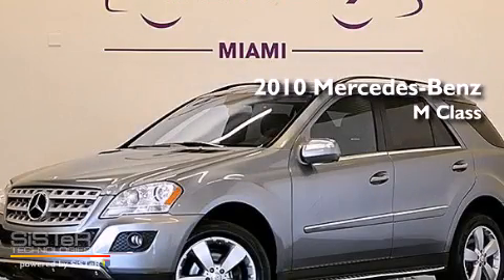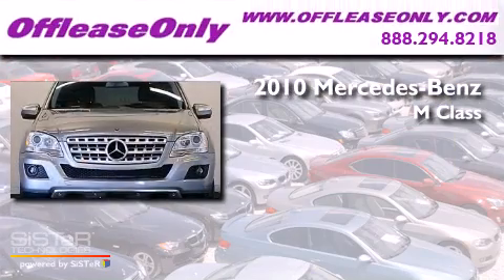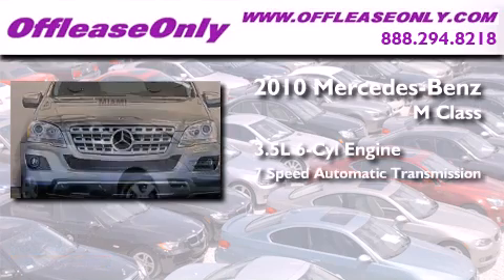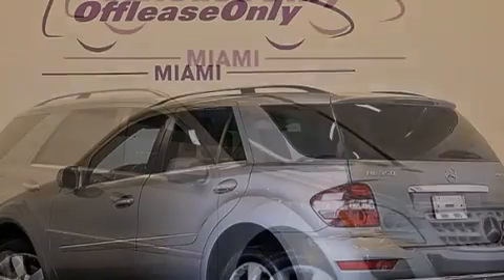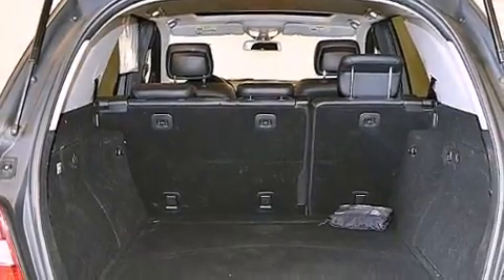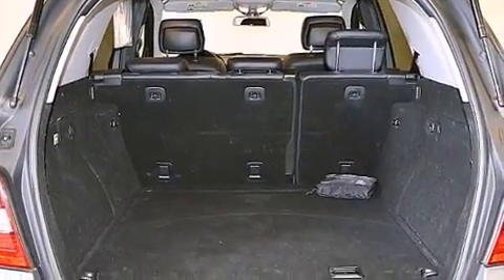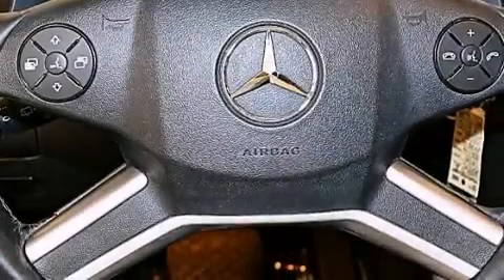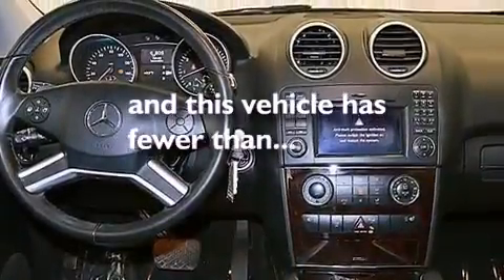2010 Mercedes-Benz ML350 4MATIC AWD Hiale Fl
We have been honored to serve the Miami FL area , we promise that your experience at our dealership will exceed your expectations ! Year : 2010 Make : Mercedes-Benz Model : ML350 Engine : Gas V6 3.5L/213 Trans . : Automatic Exterior : Palladium Silver Metallic Miles : 39,872 Interior : Black Stock : 51182 OffLeaseOnly Miami 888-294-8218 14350 NW 56th Ct.